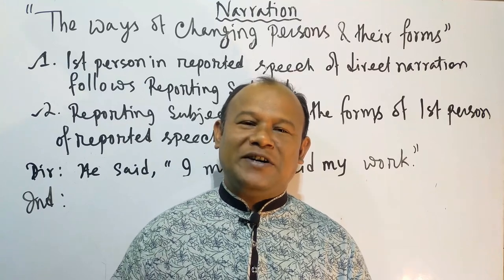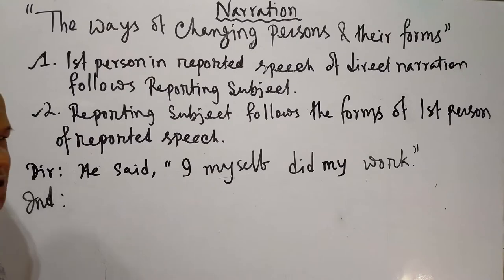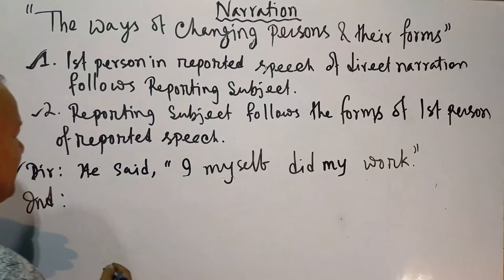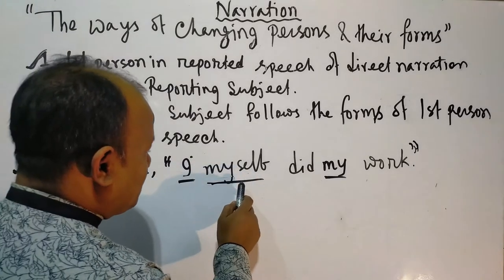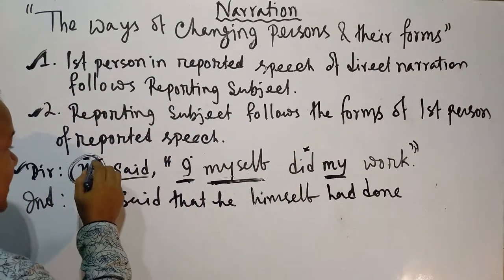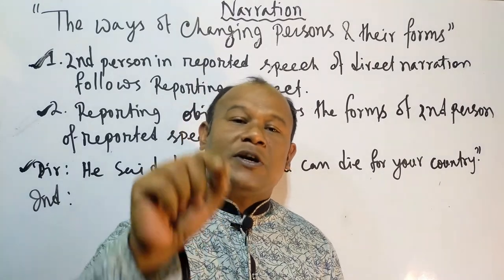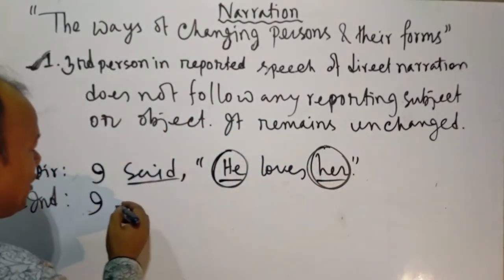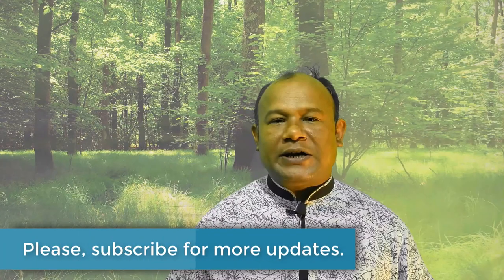How to Change Persons and Their Forms in Narration